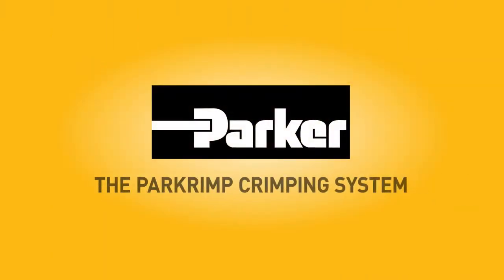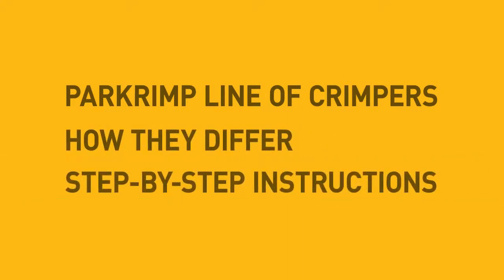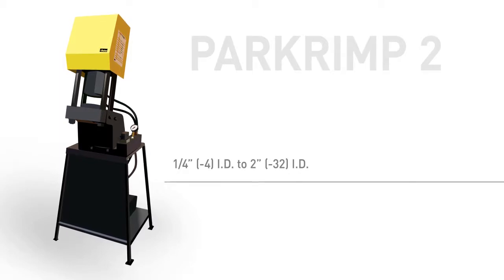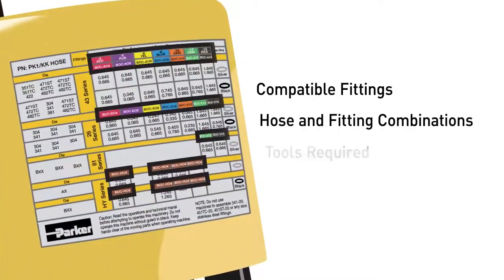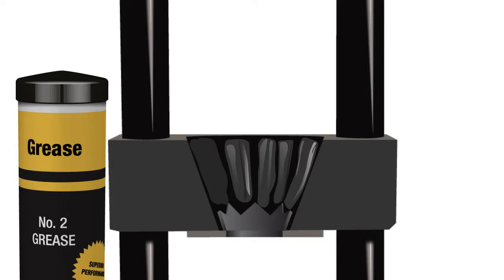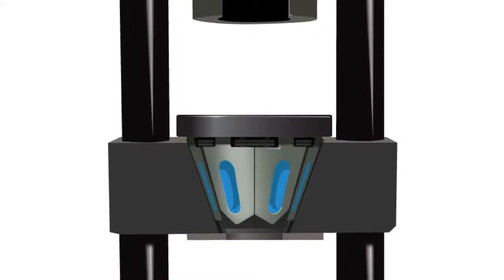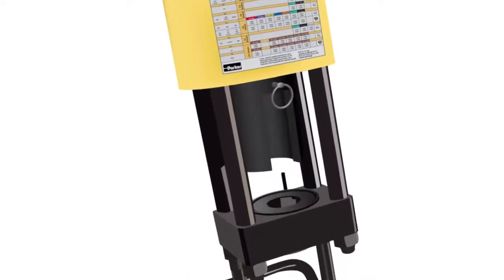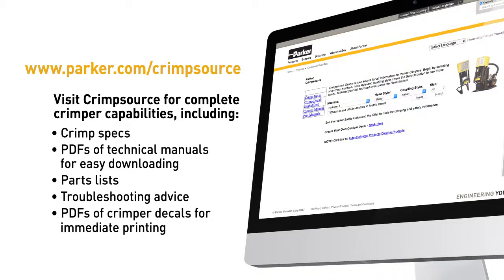Parker Crimper System - HOSE ASSEMBLY - PARKRIMP - KARRYKRIMP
Parker's Parkrimp family of crimping machines enable any user to make factory-quality hose assemblies quickly, easily and cost-effectively. The Parkrimp-style crimpers are designed to crimp fittings to the proper diameter every time. These crimpers are simple to operate and they're built to provide years of dependable service. Designed to produce accurate crimps from the first time it's used, Parkrimp crimpers require no calibration and continuously produce proper crimps, time after time. Parker's family of Parkrimp models can crimp straight or bent-stem fittings from ¼" to 2" in diameter and cover needs ranging from high-volume productivity to portable, on-site assembly. Choose from the following crimpers to meet your specific needs.

Karrykrimp:
The Karrykrimp modular design gives users the flexibility of a portable crimper with the advantages of increased productivity when connected to the stationary power unit. Increased height enables longer bent tube fittings to be crimped with Parker's 25, 26, 43, 81 and HY Series Parkrimp fittings. Parker's Karrykrimp models can crimp straight or bent-stem steel fittings from 5/8" to 1 ¼" in diameter.

Karrykrimp 2:
The Karrykrimp 2 is a portable, compact and ruggedly built crimper that is an economic alternative for the self-assembly of Parker's hose and fittings.
Parker's Karrykrimp 2 models can crimp Parkrimp style straight or bent-stem stainless and stainless steel fittings up to 1 ¼" in diameter including 25, 26, 43, 70, 71, 73, 77, 78, 81 and HY series.

Parkrimp 2:
The Parkrimp 2 is Parker's largest and most versatile bench mounted crimper that comes in either single phase or three phase electric. Parker's Parkrimp 2 models can crimp straight or bent-stem steel and stainless steel fittings from ¼” to 2" in diameter including 25, 26, 43, 70, 71, 73, 76, 77, 78, 79, 81 S6, and HY series.

Markets:
• Transportation
• RV & Bus
• Military
• Construction
• Agriculture
• Grounds & Building Maintenance
• Forestry
• Railroad
• Utility Equipment
• Personnel Lift Equipment
• Machine Tool
• Oil Field Service
• Waste & Refuse
• Material Handling
• Marine
• Paving & Road Maintenance
• Ground Support Equipment
• Industrial
• Mining
• Automotive

Features/Benefits:
• Portable, compact, rugged design
• Parker's exclusive Parkalign system, which positions the fitting in the die for a perfect crimp every time
• An efficient bottom-loading design that makes it easier for operators to manage long hose assemblies
• Linked dies that prevent segments from being misplaced or mismatched
• Dies that are color coded by size for easy identification and reduced set-up time
• Durability that provides years of reliable service
• An information-rich decal that details the list of proper hose and fitting combinations, tools required and the crimp specification for each hose and fitting combination

Applications:
• Enables any user to make factory-quality hose assemblies